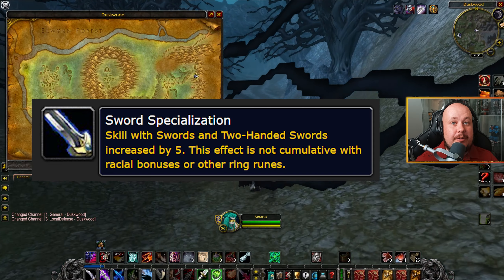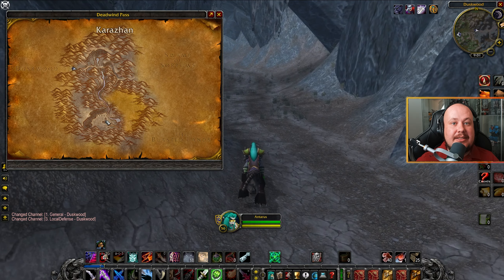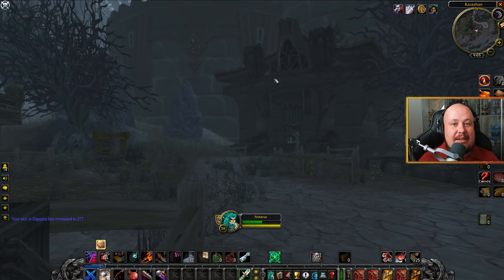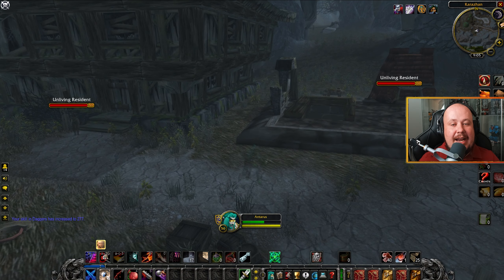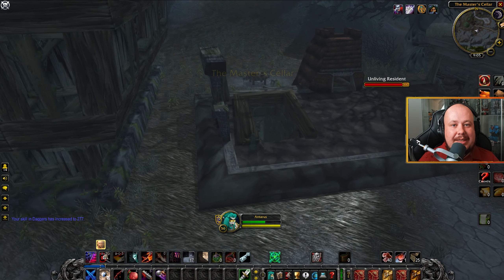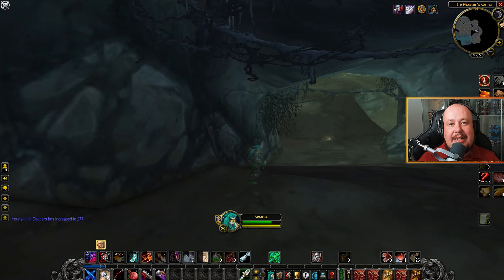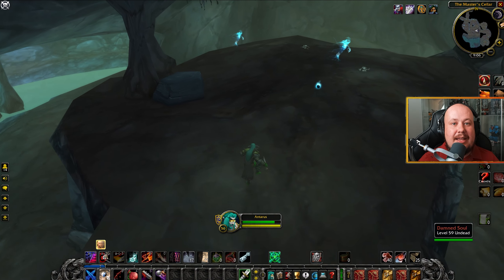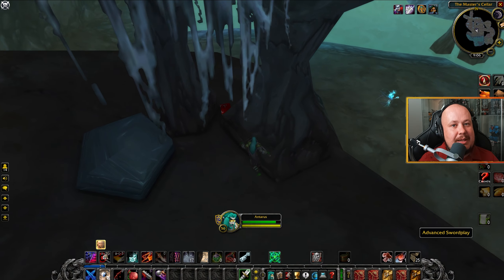Sword Specialization Rune Location | Season of Discovery Phase 4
The Sword Specialization Ring Rune is new to Season of Discovery Phase 4, and increases your chance to hit with swords by 6%! To find this rune you need to head to Kharazan!